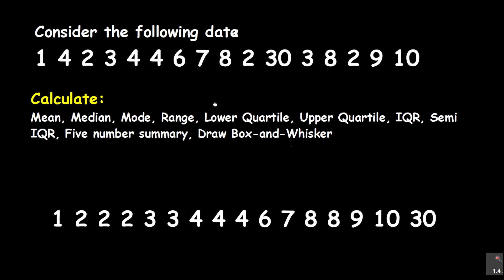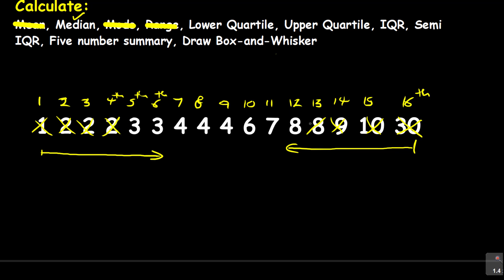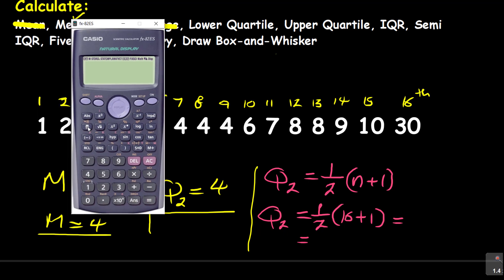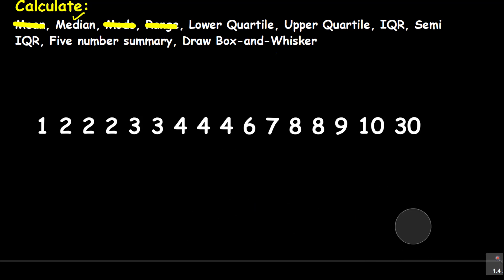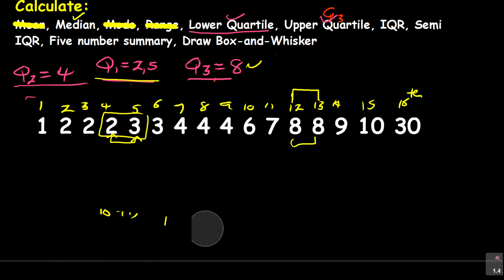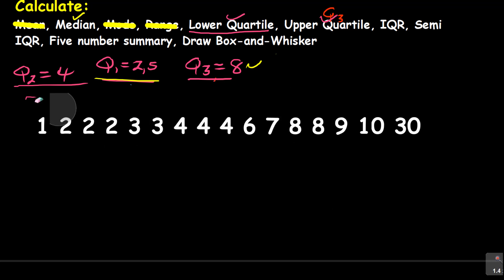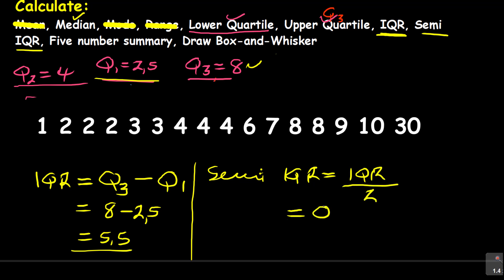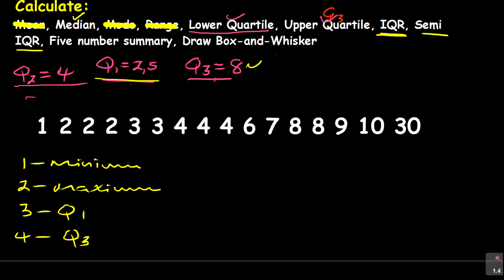STATISTICS from GRADE 10: PART 2 OF 5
In this five part video I will be going through all you need to know about your Grade 10 statistics. This is an important foundation for grades 11 and 12. This is part 2 of 5